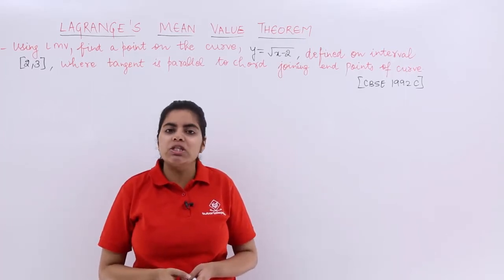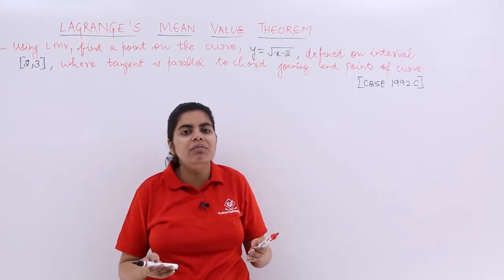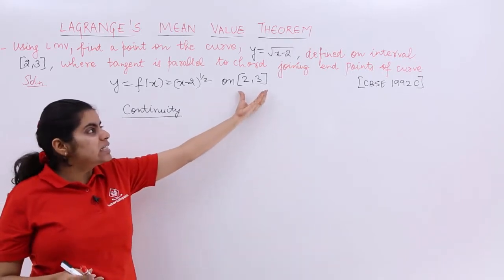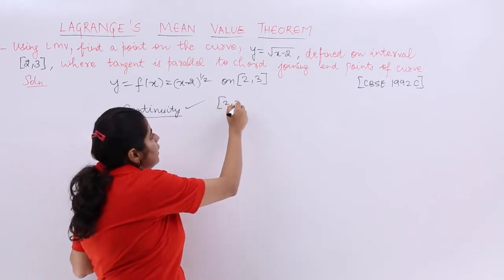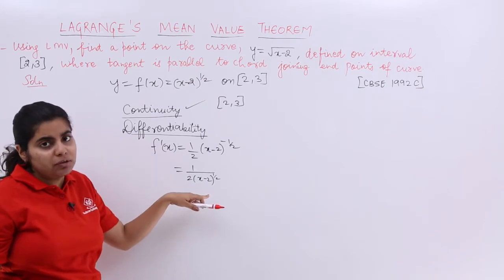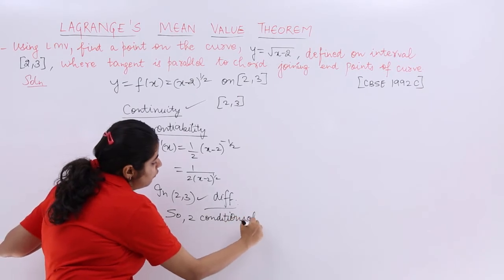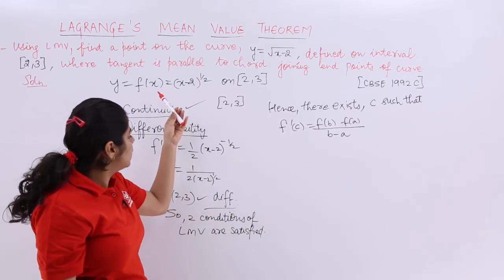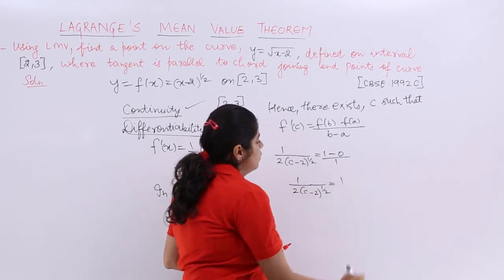Class 12th – Problem 2 on Lagrange's Mean Value | Continuity and Differentiability | Tutorials Point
Problem 2 on Lagrange's Mean Value